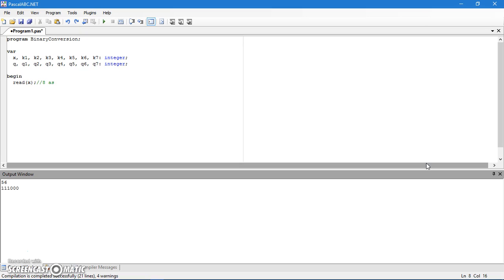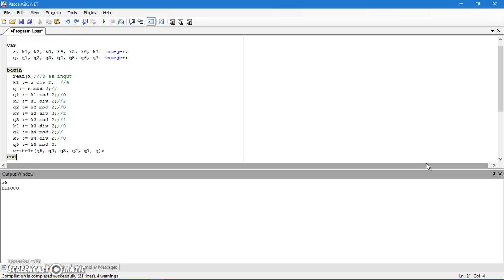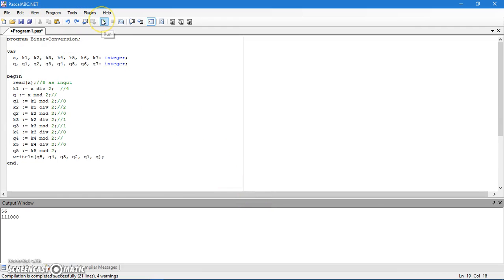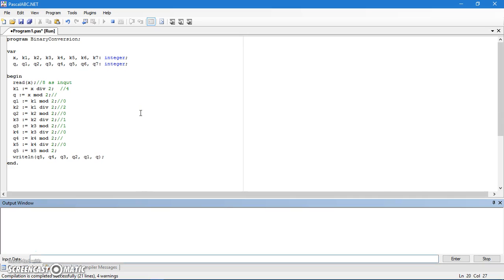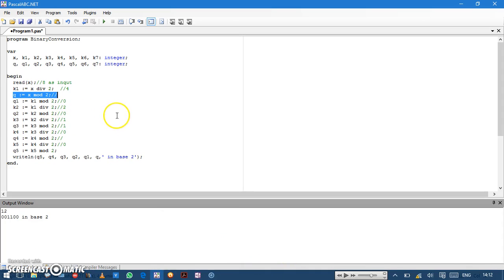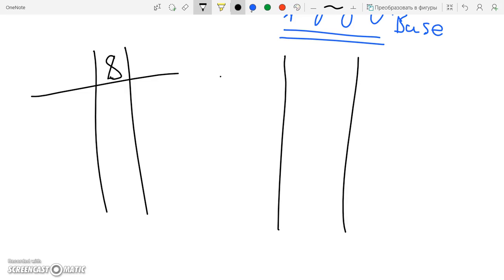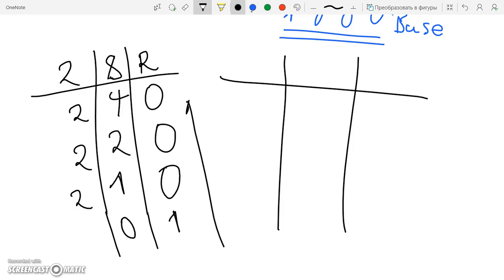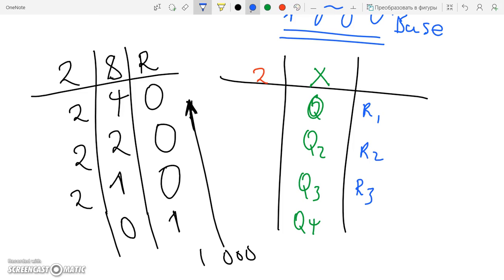Converting to Binaries Pascal and Delphi Programming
Converting to binaries pascal/Delphi Programming